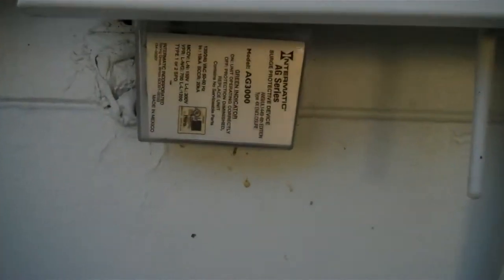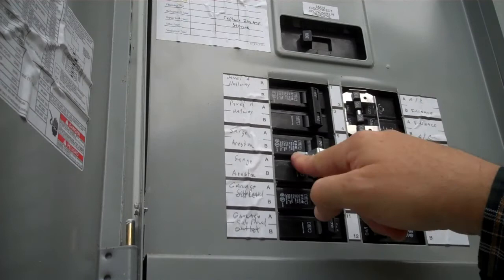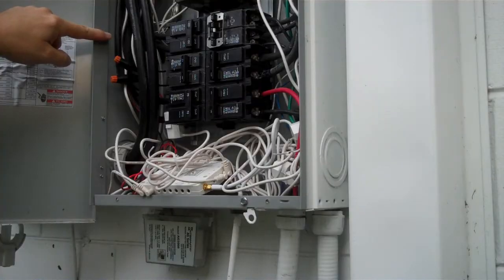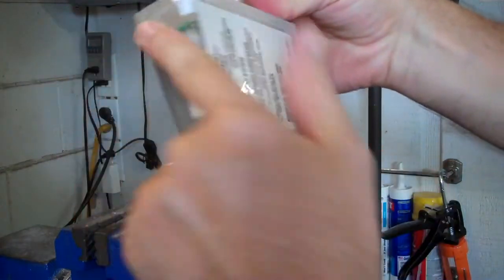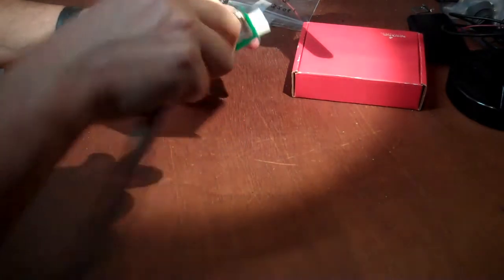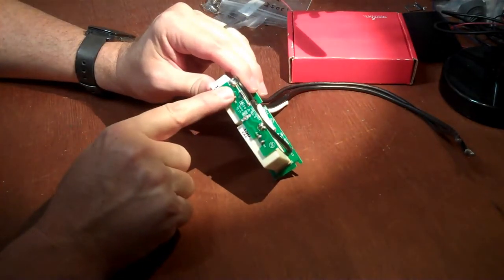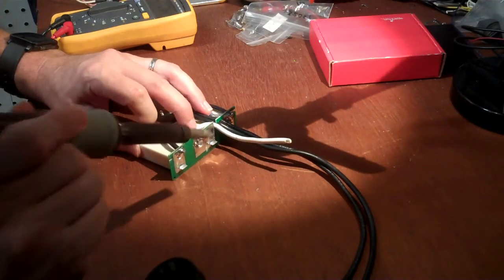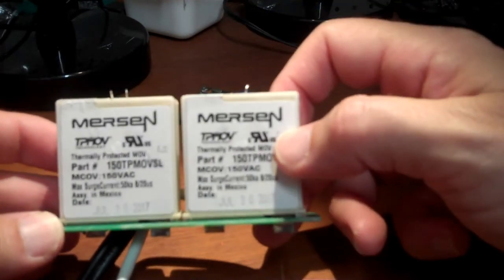Replacing an Intermatic AG3000 surge arrester / protective device with teardown of failed unit.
The Green Light on my Intermatic AG3000 surge arrester / surge protective device / surge suppressor turned off.  After replacing it, I opened the case up to examine the MERSEN 150TPMOVSL devices inside. It appears that the indicator light failed, while the MOV's are still good (at least, the micro-switches are still "open").